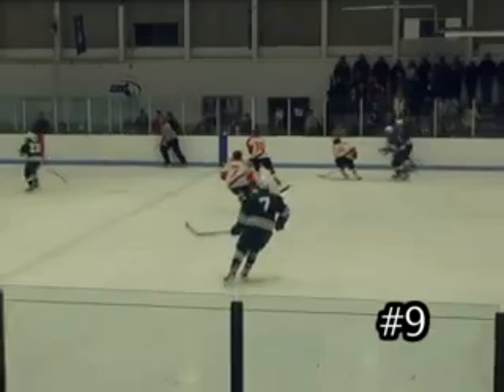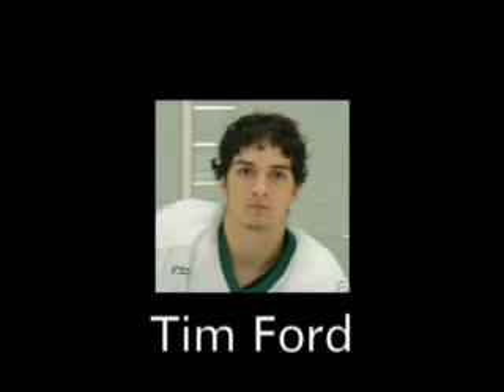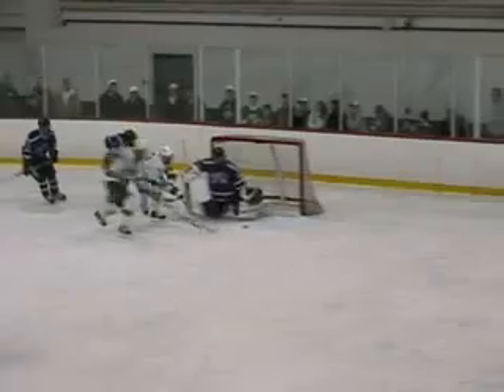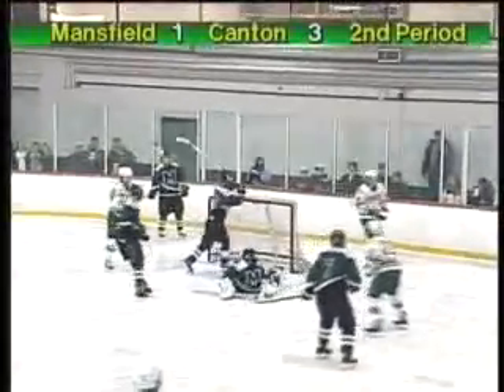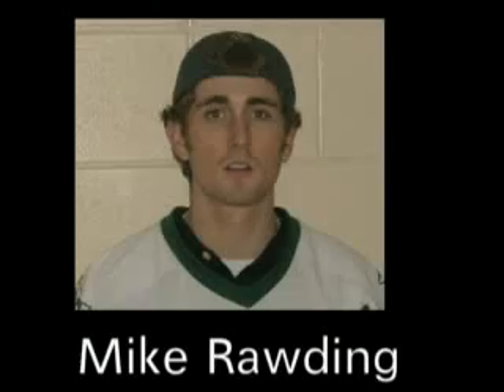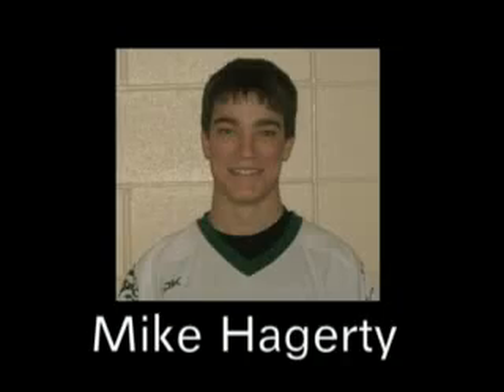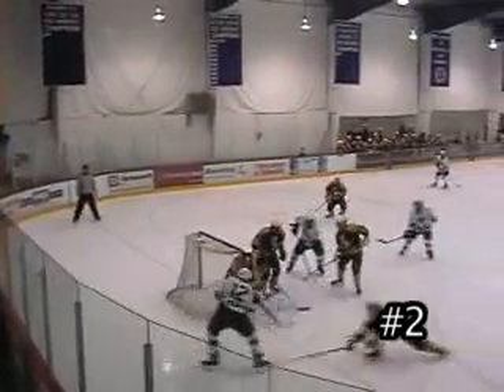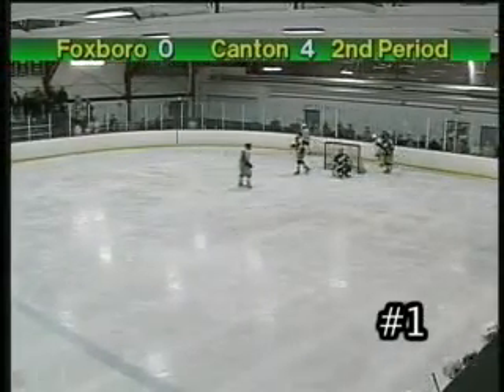Canton Boys Hockey's Top 10 Best Goals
Top 10 Goals